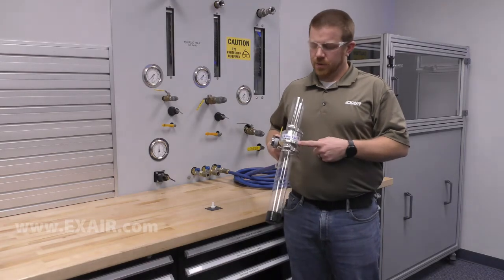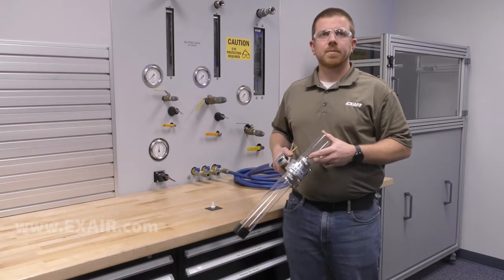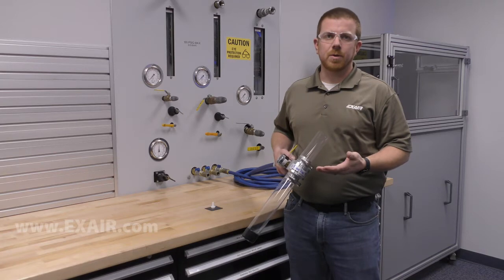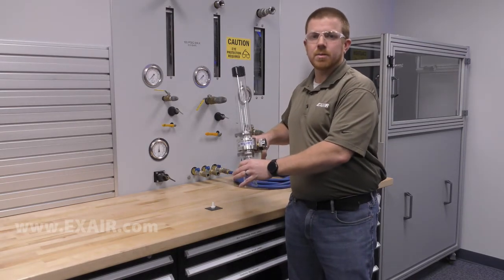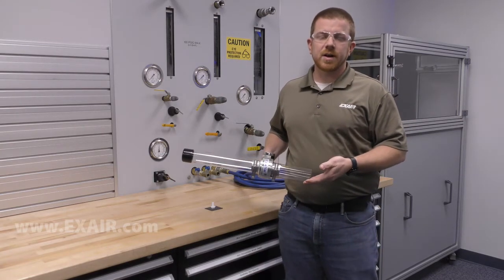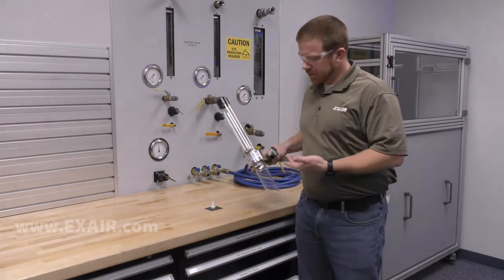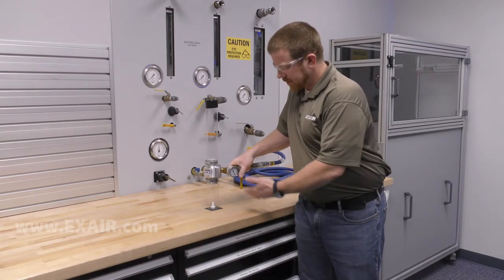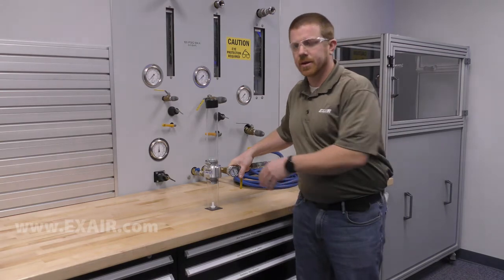Vacuum Flow For Conveyance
EXAIR compressed air operated Line Vacs connect to standard hose to create a powerful in-line conveyor and material handling system. Perfect for conveying plastic pellets, bulk solids, machining chips, tablets/pills, smart parts, granules and more!

Watch the above video for some tips on getting the best conveyance out of your Line Vacs, and shop the whole product line